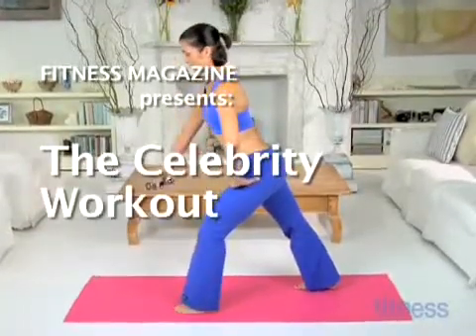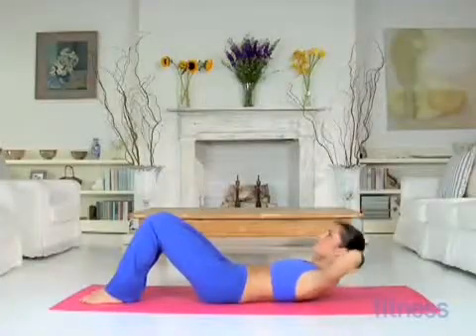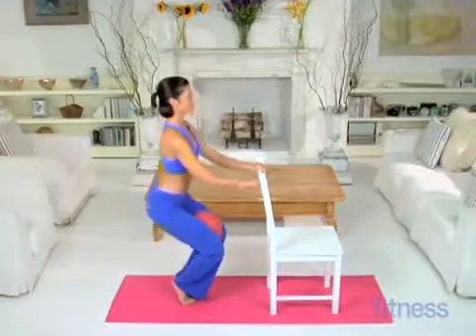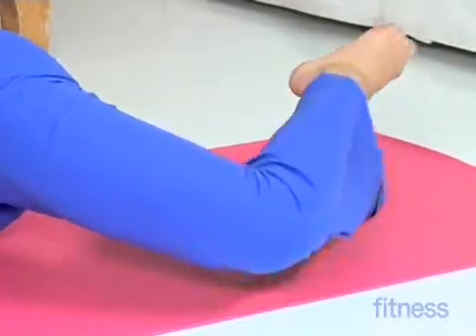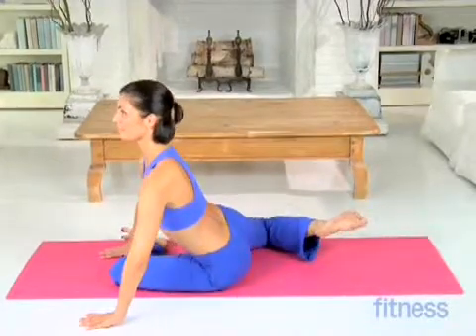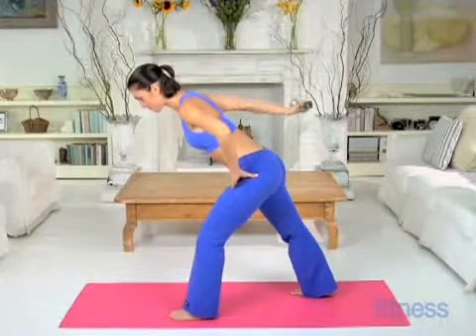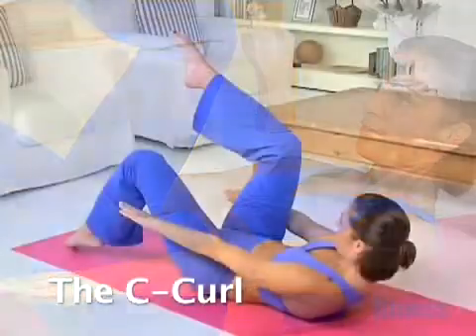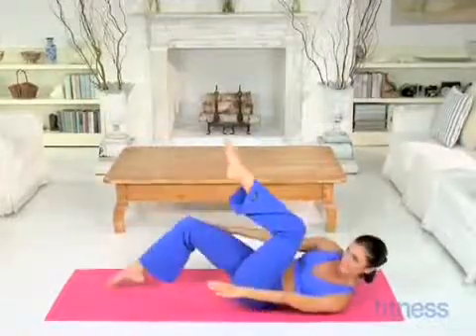The Celebrity Workout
Get a super-hot celebrity body with this seven-move toning and stretching workout you can do at home.